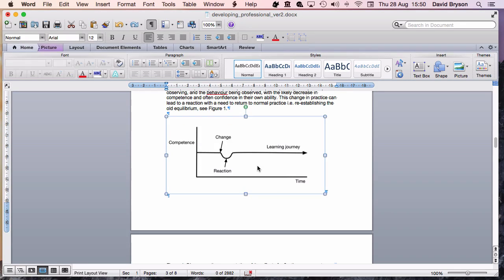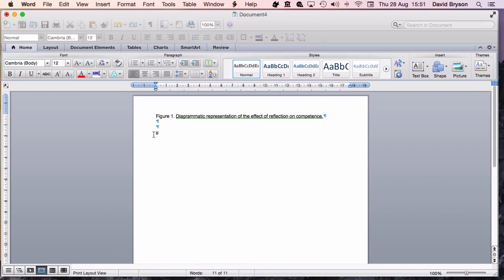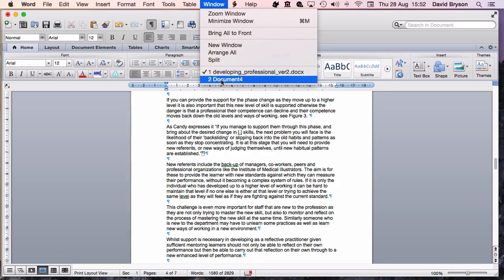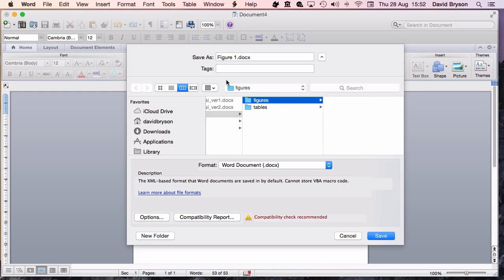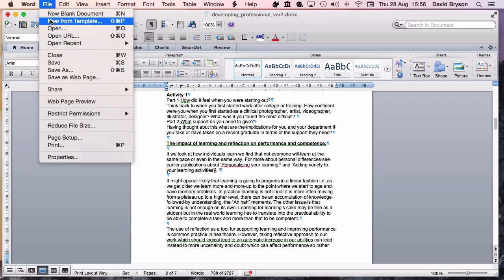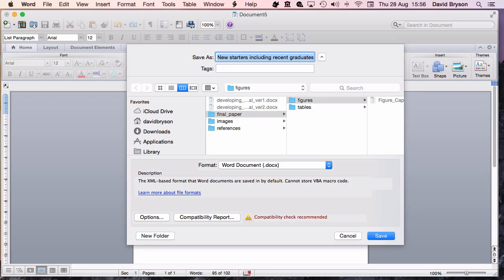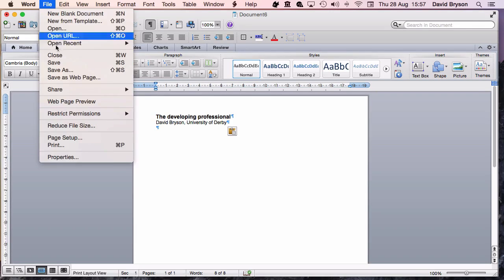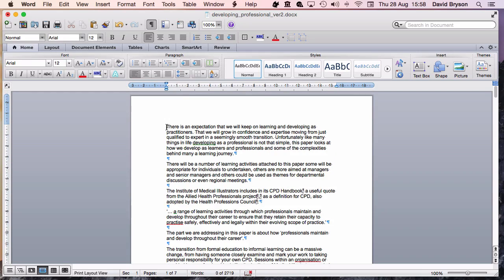Dividing your publication ready for uploading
This video explains how to split your publication up ready for submitting to the Journal of Visual Communication in Medicine.